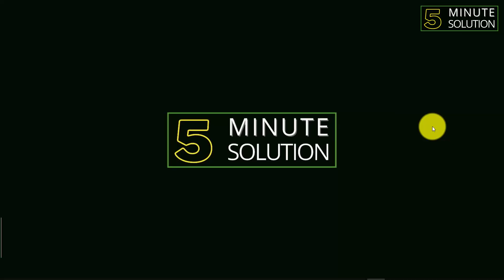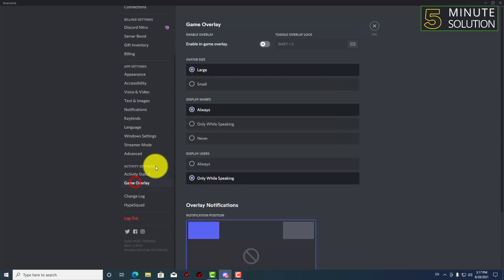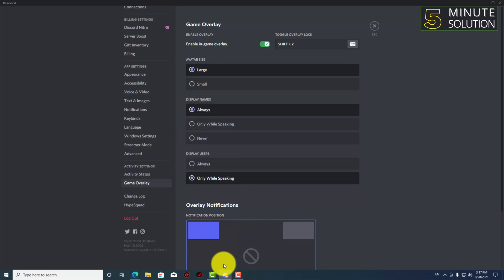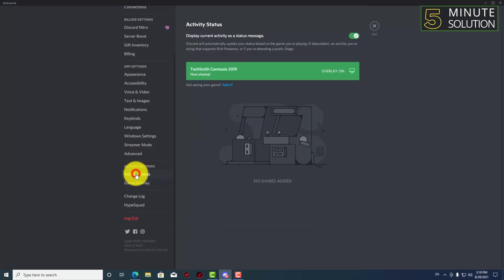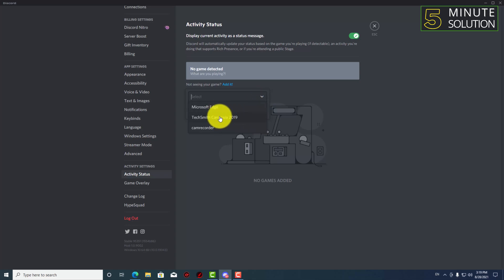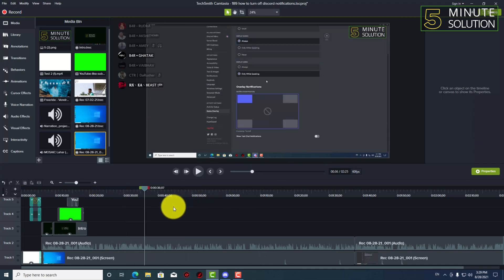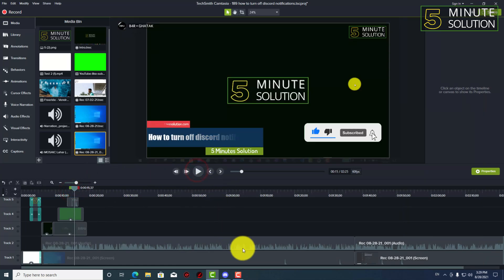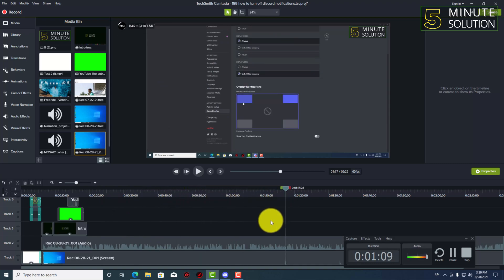How to turn on discord overlay on desktop 2024 | discord overlay chrome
To check this, open the Discord desktop app and press the settings icon. This is visible next to your username in the bottom left corner. In the settings menu, press the Overlay option on the left. To enable the Discord overlay, make sure that the Enable Overlay slider is enabled.